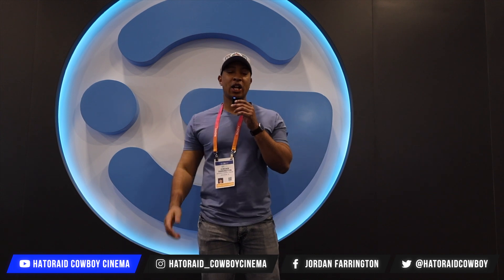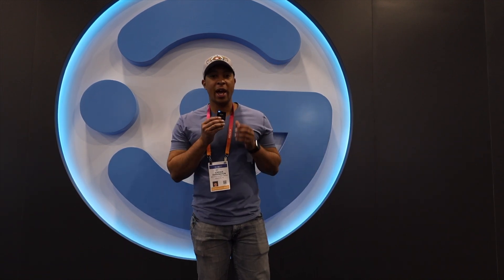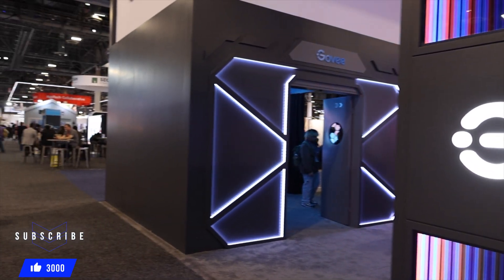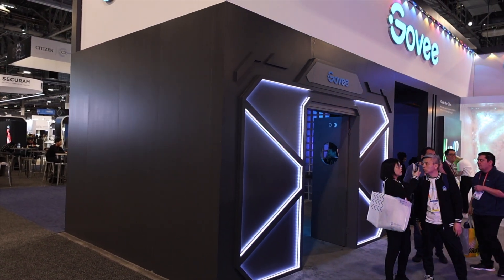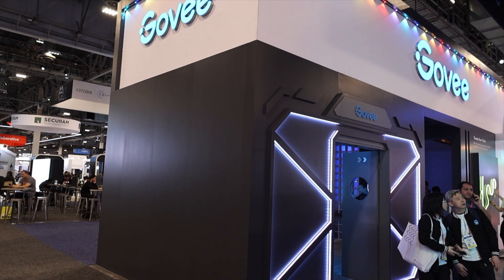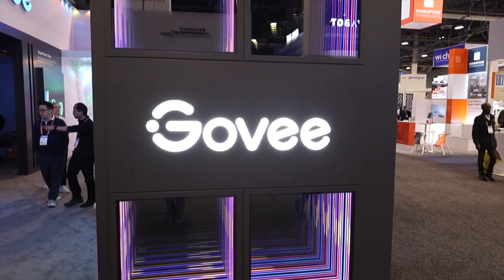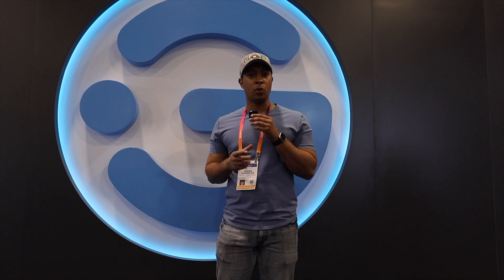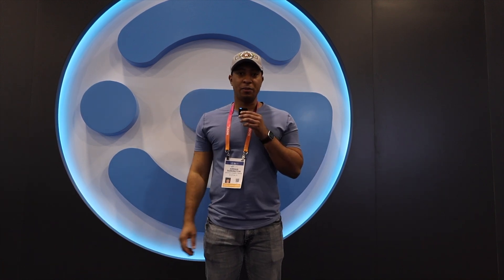CES 2023 | GOVEE made an AI powered HDMI Sync Box for GAMING!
Meet Zola from GOVEE as she introduces the world's FIRST AI powered HDMI sync box for your gaming rig.